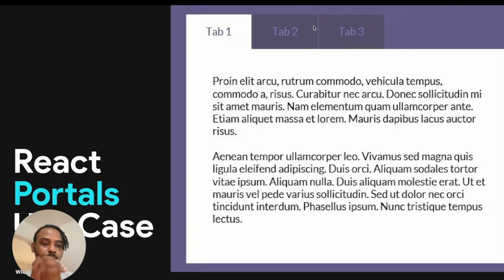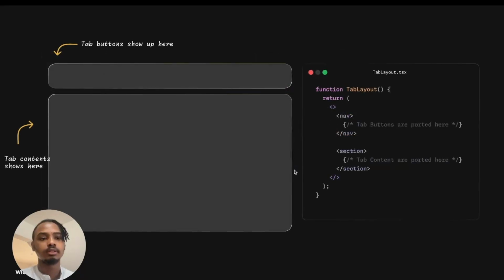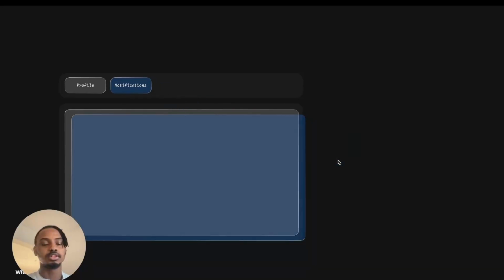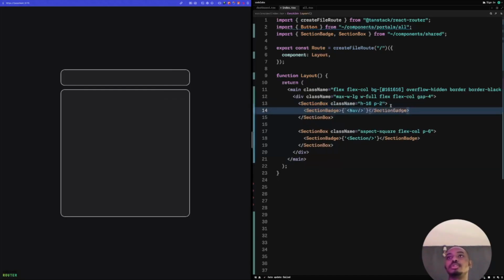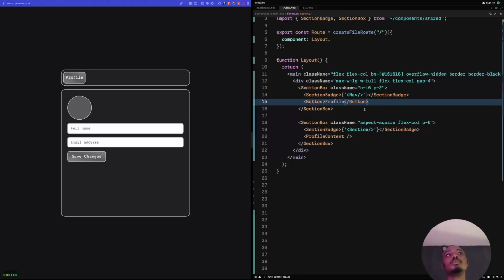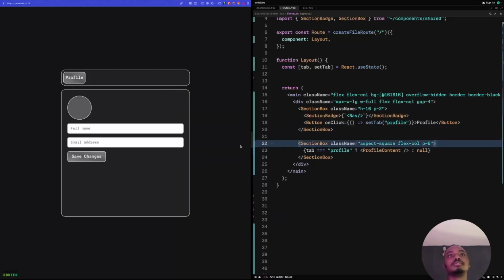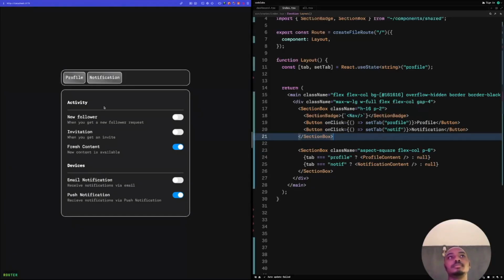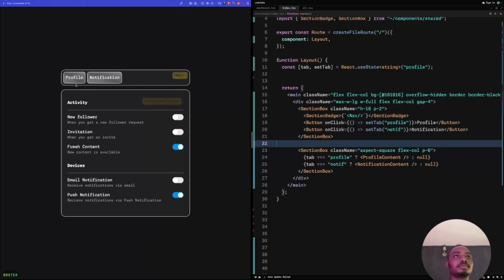Creating Tab functionality with React Portals - Part 1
Learn how to create Tab functionality from Scratch using Portals in React.js. Before we got to using React Portals, we first implemented the functionality using the basic method possible for comprehension in this video.